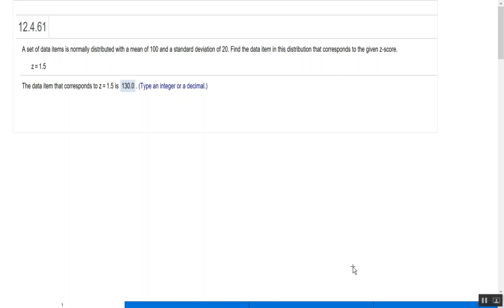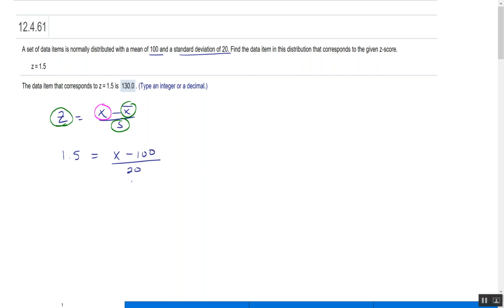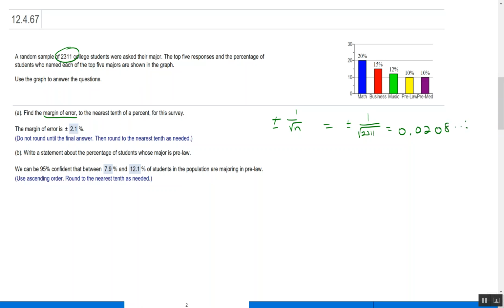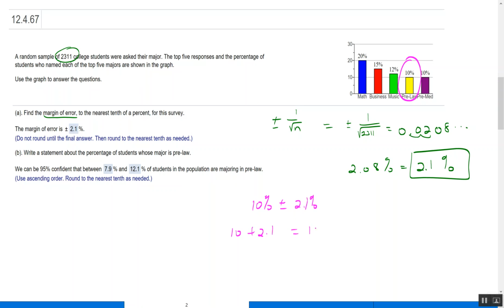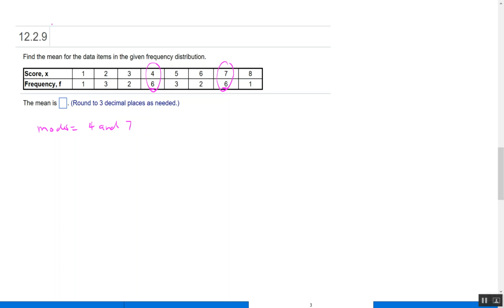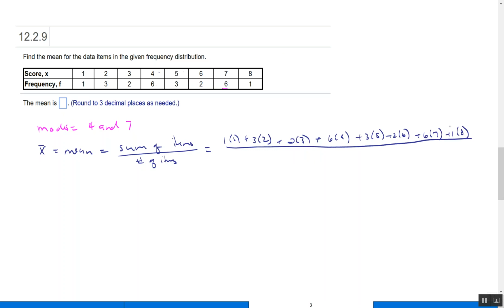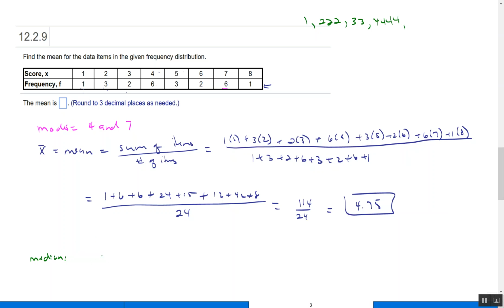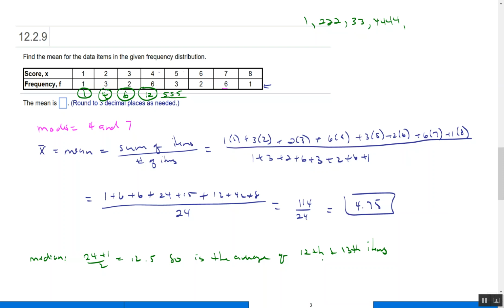data margin freqDist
hmwk stats
find x, margin of error, frequency table - find mean and median